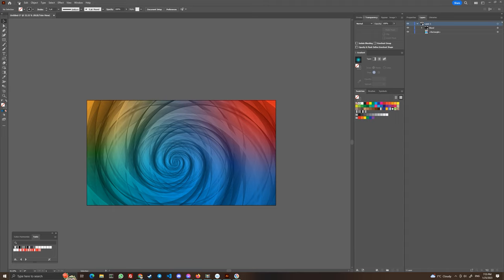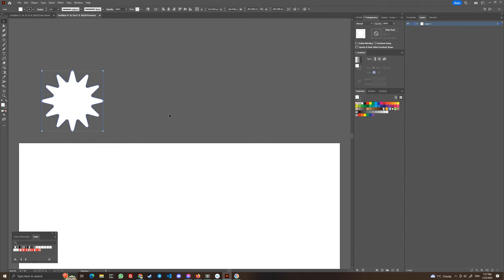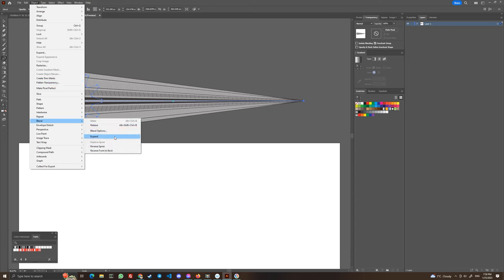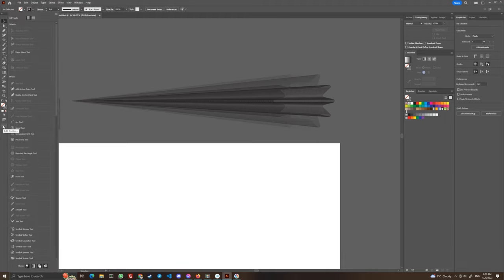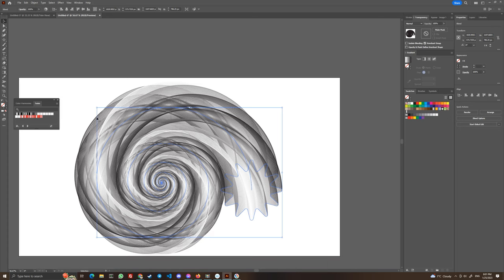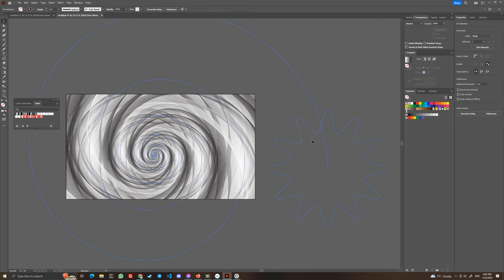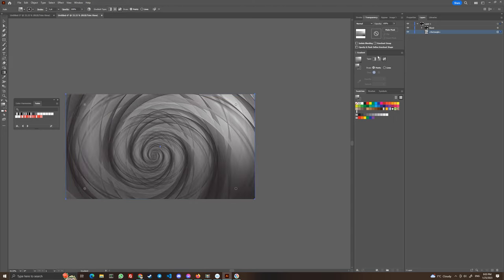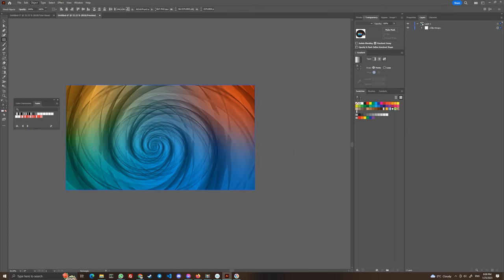How to create abstract spiral background with blend tool | Adobe Illustrator tutorial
Hello guys, in this tutorial, we will make abstract spiral background with blend tool in Adobe Illustrator.

Checkout also my Etsy designs: